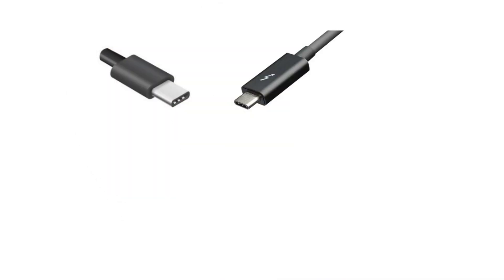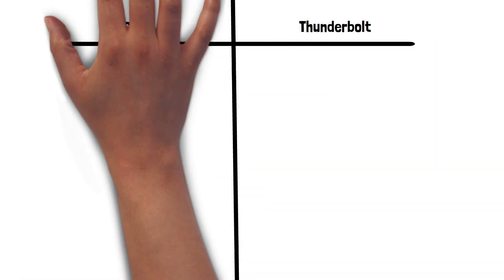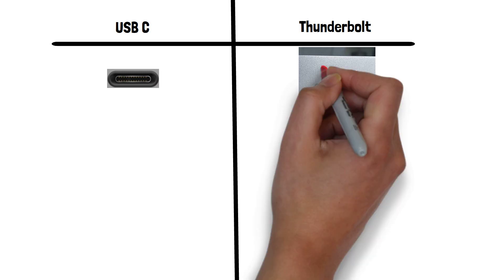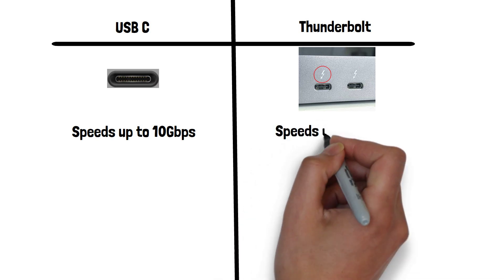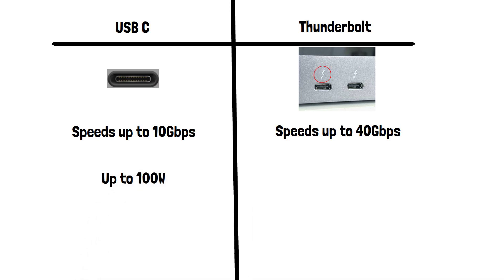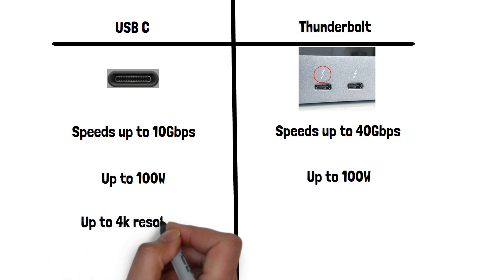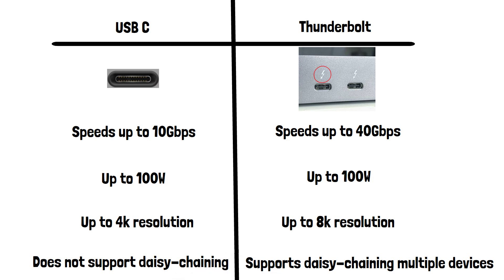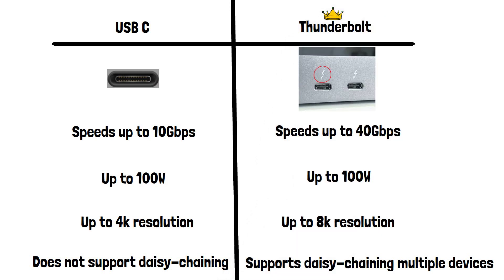USB C vs Thunderbolt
USB C and thunderbolt are often confused as they look they same but there are some differences. In this video we’re going to look at what those differences are and which is better.

Lets start with the actual connector.
USB-C is a reversible connector that is smaller and more versatile than previous USB connectors. It's designed to be symmetrical, so it can be plugged in either way.

Thunderbolt also uses the exact same USB-C connector, but not all USB-C ports support Thunderbolt. The key to telling which ones do is looking for the thunderbolt symbol on the cable or socket.
Now lets look at speed:

USB-C supports varying levels of data transfer speeds depending on the version. The latest version supports up to 10 Gbps.
Thunderbolt 4 which is the latest thunderbolt version offers blazing-fast data transfer speeds of up to 40 Gbps, making it significantly faster than standard USB-C.

Next lets compare power delivery capabilities.
USB-C supports Power Delivery (PD). It can deliver up to 100W of power, making it suitable for laptops and other power-hungry devices.
Like USB-C, Thunderbolt supports Power Delivery, allowing for the same 100Watts as usb c.

Both cables can be used for video outputs.
USB C supports up to 4k resolution whereas thunderbolt can support up to 8K resolution. Making it a more future proof option.

Another advantage of Thunderbolt is that it supports daisy-chaining multiple devices, allowing you to connect multiple peripherals in a chain using a single Thunderbolt port. USB C does not support this.

In summary, while both USB-C and Thunderbolt use the same physical connector, Thunderbolt offers significantly higher data transfer speeds, better video output capabilities, and daisy-chaining support. This makes it the superior option if your device supports it.